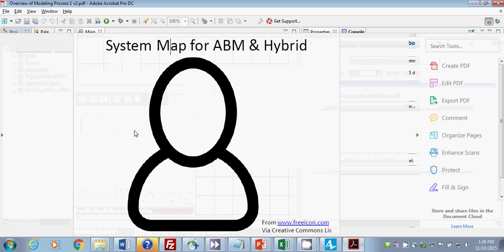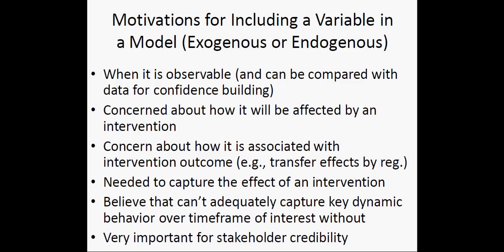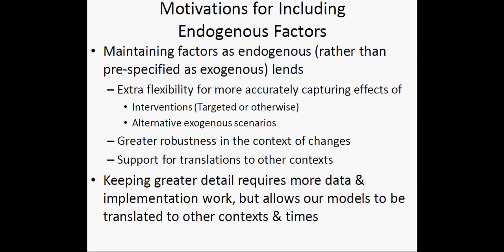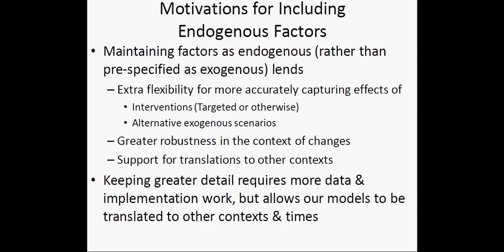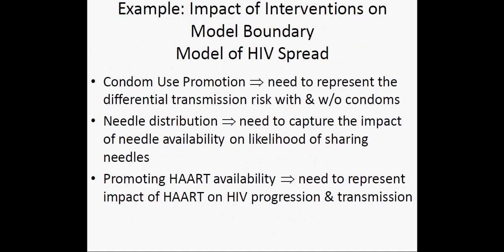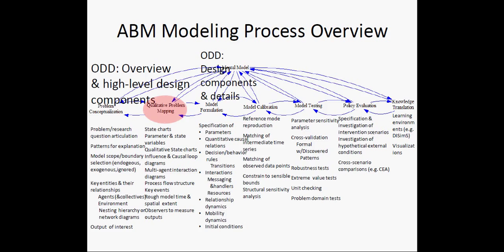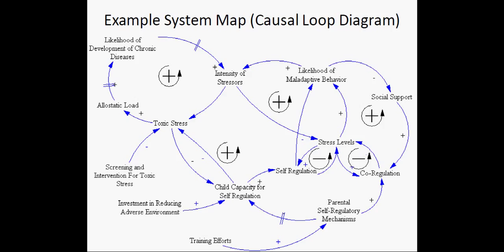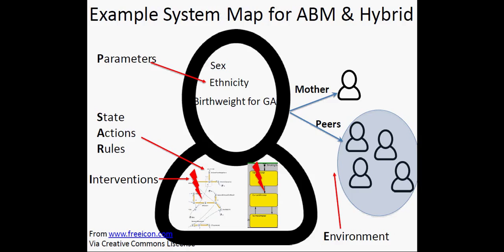Very brief comments on Dynamic Model Conceptualization and Endogenous vs Exogenous Distinction